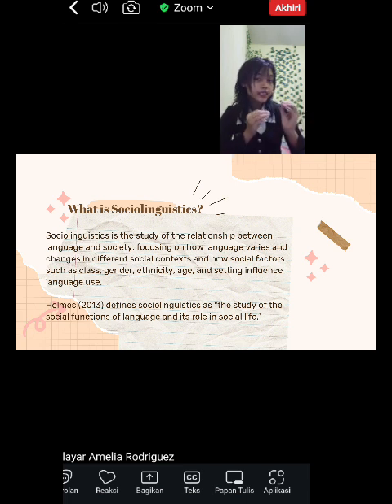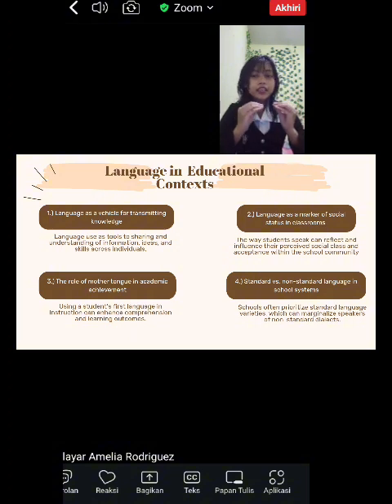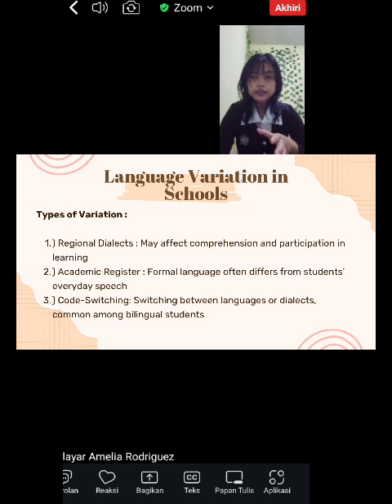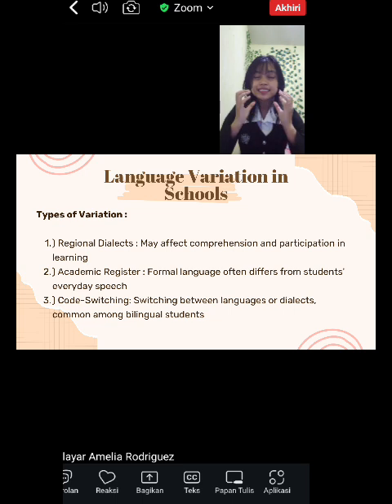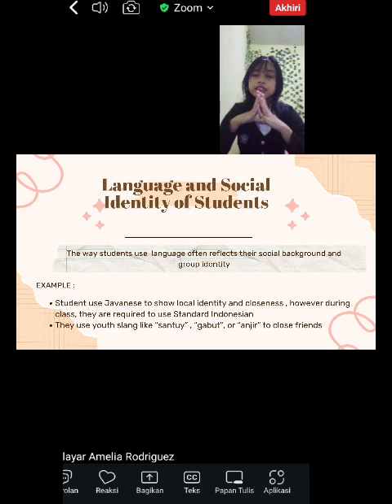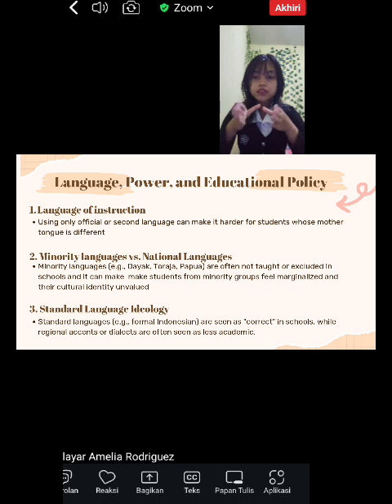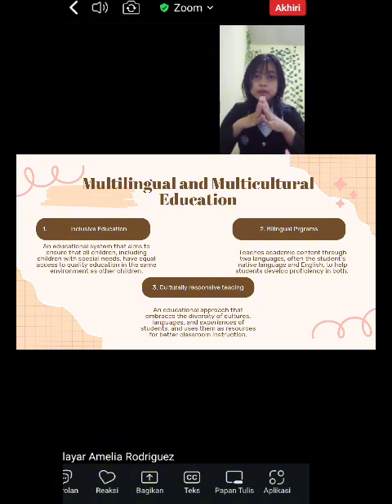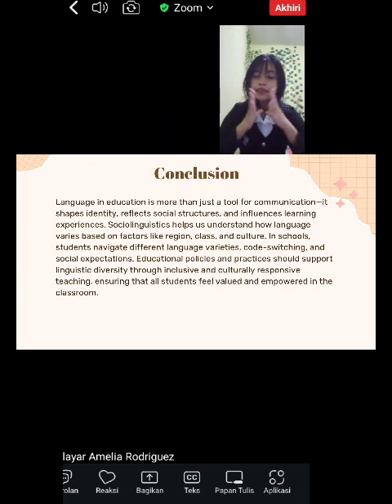Amelia Carolina Rodriguez (23020154292)